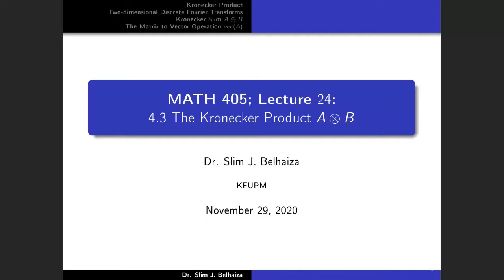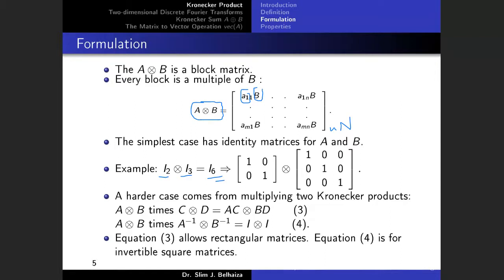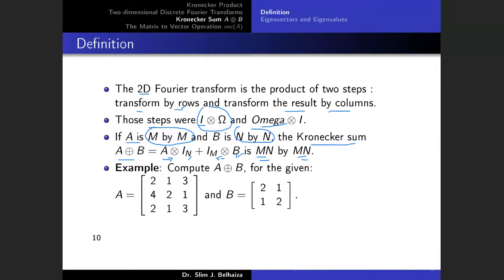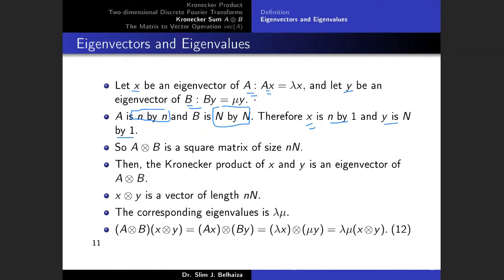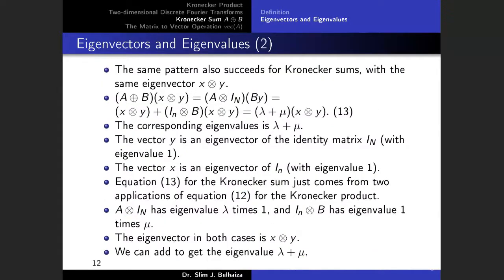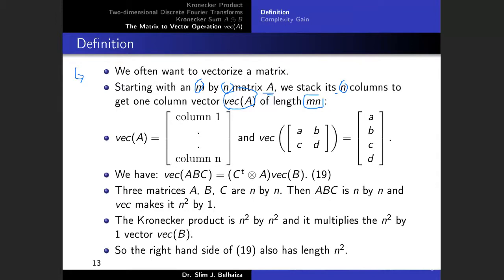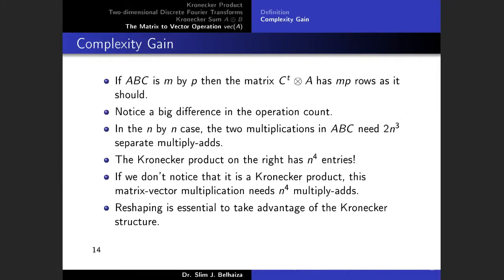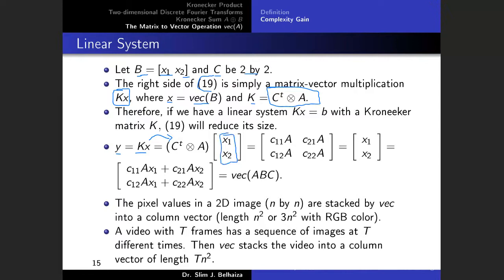Lecture34. 4 3 The Kronecker Product (Part II). Math 405: Learning from Data.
In this lecture, we continue with The Kronecker Product (Part II).